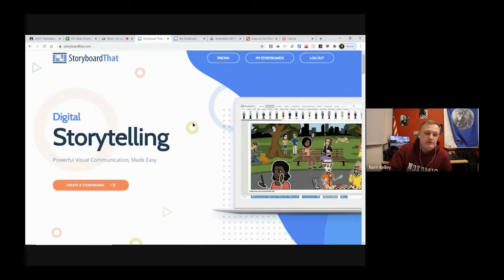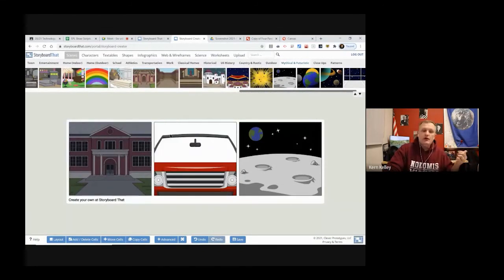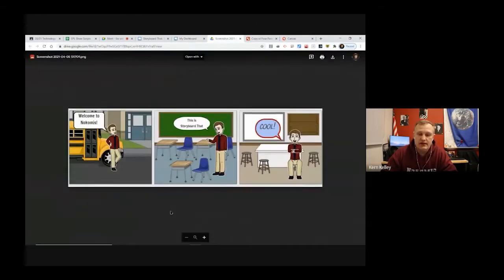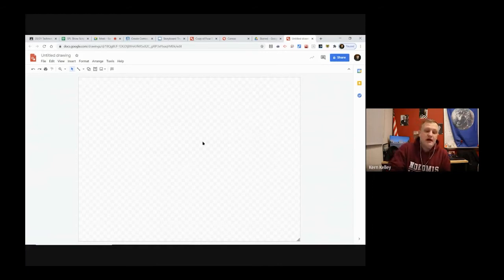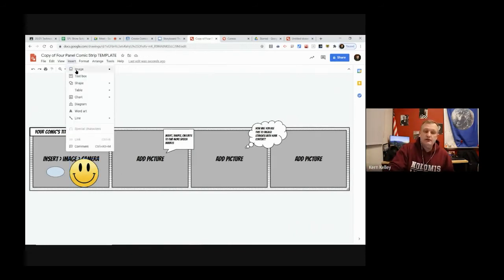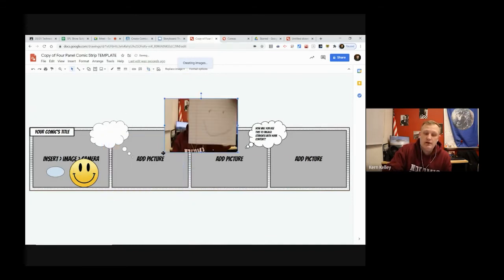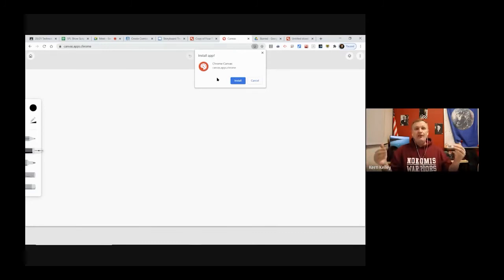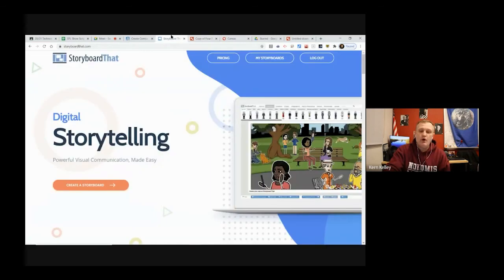Comic Strip Creators - STEAM Powered PD - 072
Create Comic Strips with StoryboardThat.com, Google Draw and Canvas